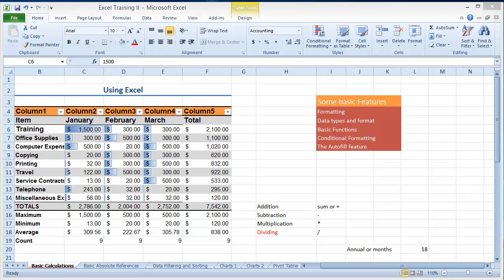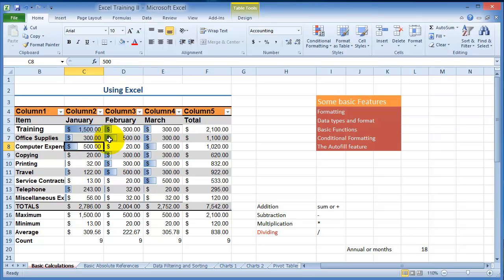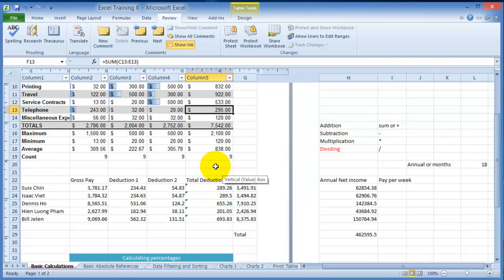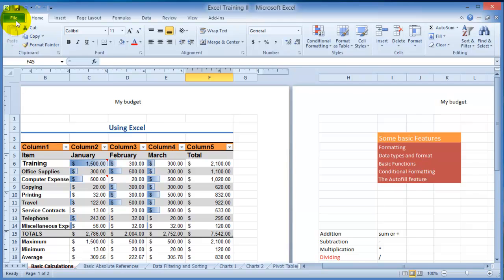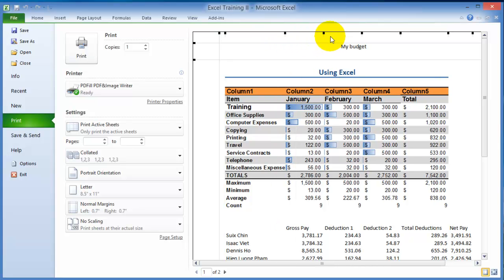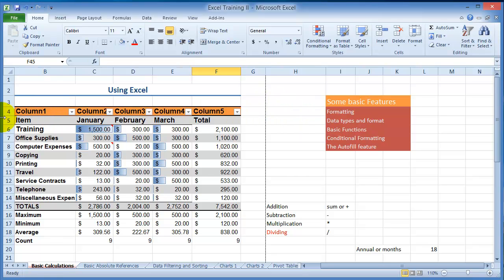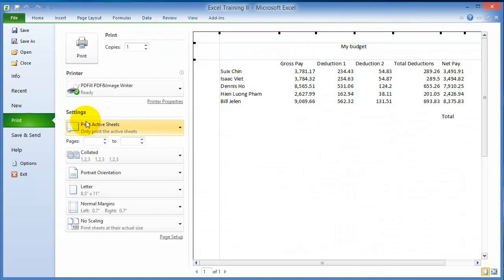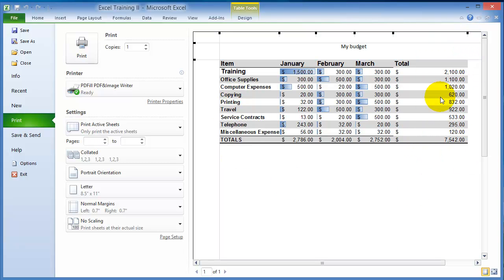Inserting comments, headers footers & setting the print area in Excel 2010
Inserting comments
Creating headers and footers
Setting and clearing the print area in Excel 2010